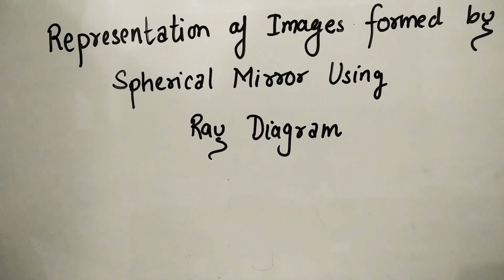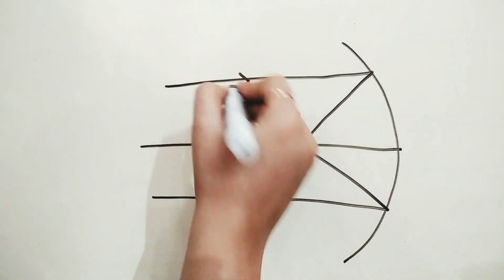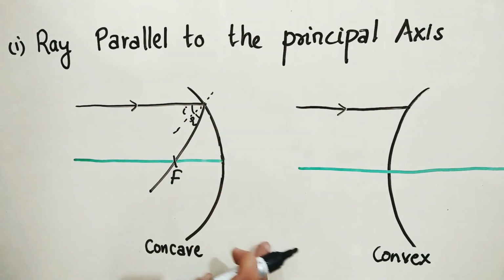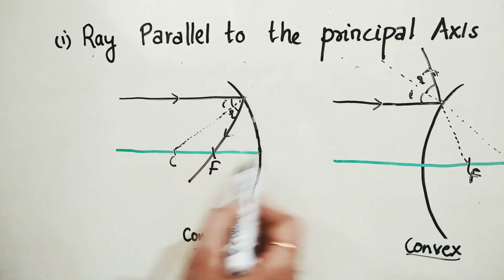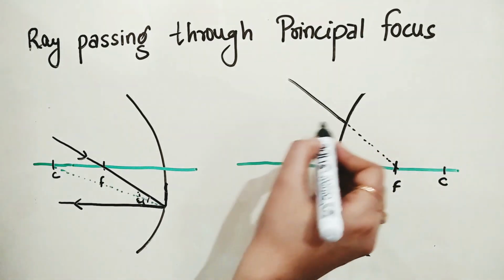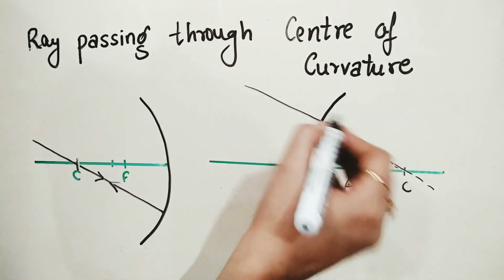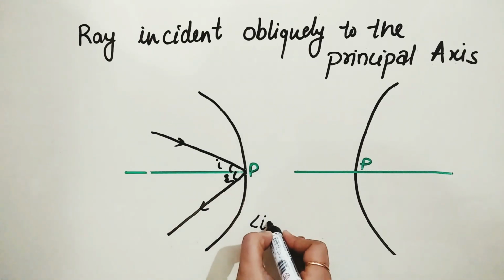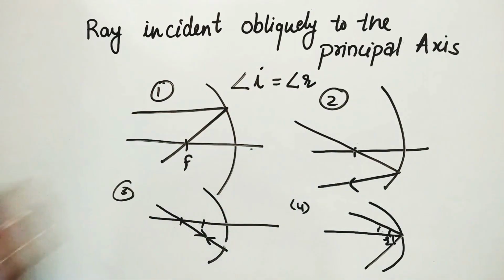Representation of Images | Chapter 10 | Class 10 | Science (Light) | NCERT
Representation of Images Formed by Spherical Mirror using Ray Diagram | Chapter 10 | Class 10 | Science (Light) | NCERT